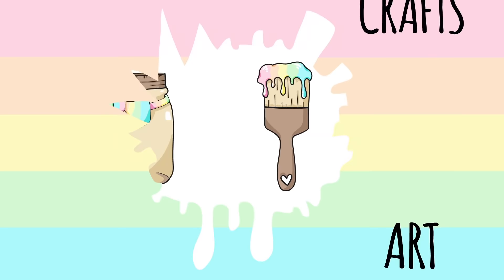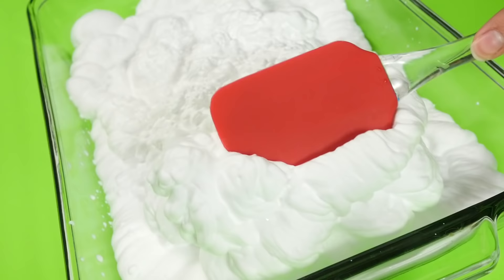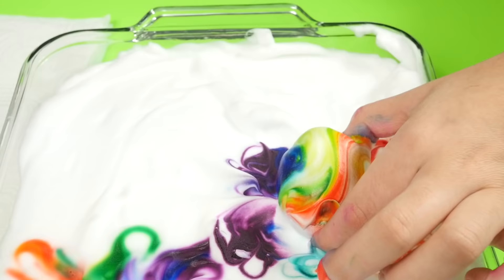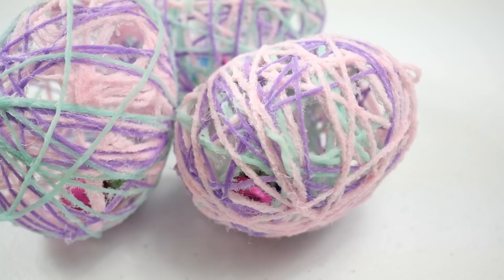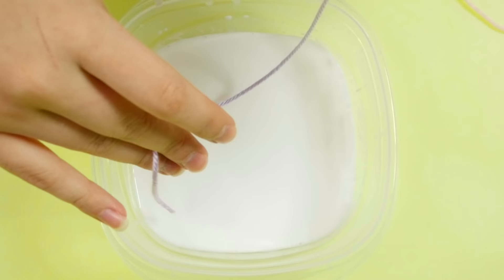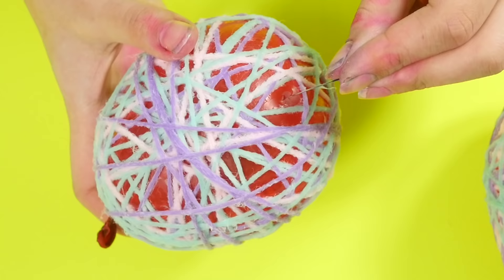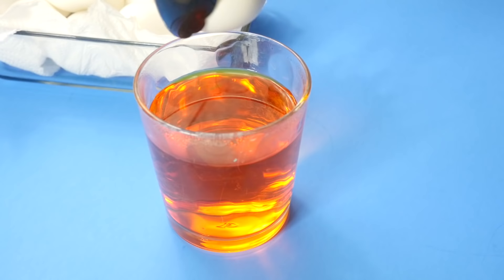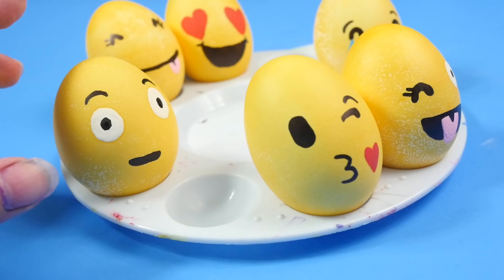How To Decorate Easter Eggs | 3 Trendy Easter Crafts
Hey! Today I am doing a collection of 3 Easter themed crafts/DIYs. These are all ways to decorate Easter eggs that have been trending, including emoji eggs, pastel multicolored yarn eggs, and rainbow shaving foam eggs.

I hope you guys enjoy these and actually try one (OR MORE!) of these this Easter.

If you are new to my channel, please take a look at my other videos! I post all kinds of videos involving art, crafts and creativity twice a week!

UPDATES:
–If you have been keeping track, you may notice that this week was supposed to be a Create This Book video (I did the DIY gummy bear bowl last Friday), BUT I realized that my time was running out to do an Easter related craft video, so I decided to do this video instead. Hopefully you don't mind! Create This Book will be back next Friday.

AND

WHERE TO BUY MY BOOK: